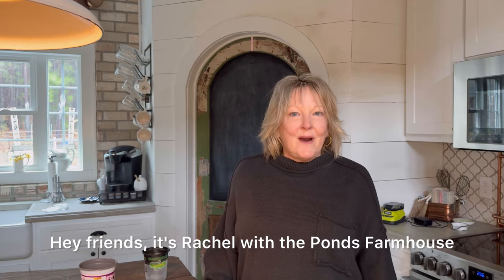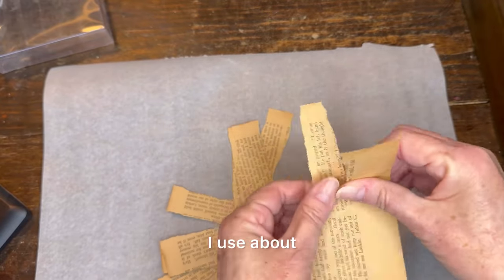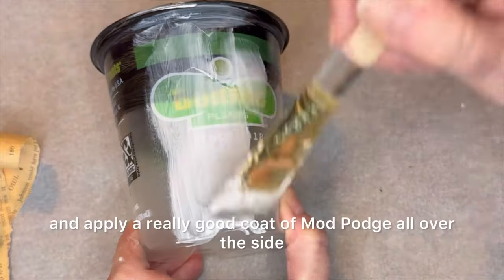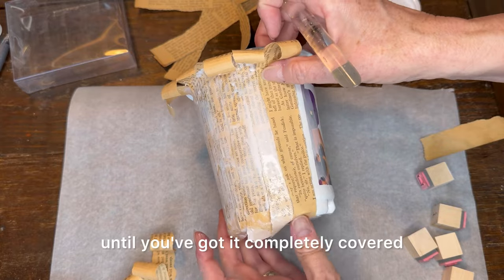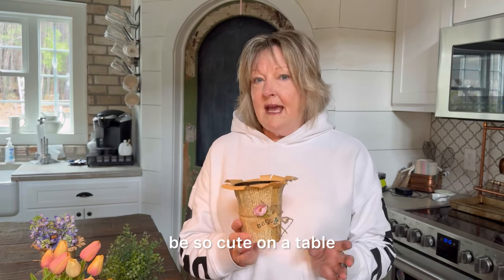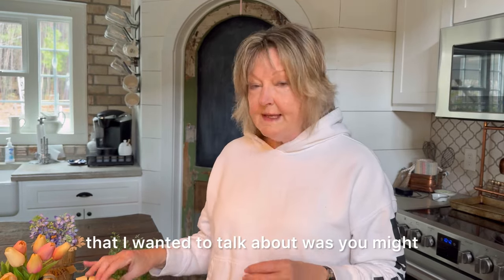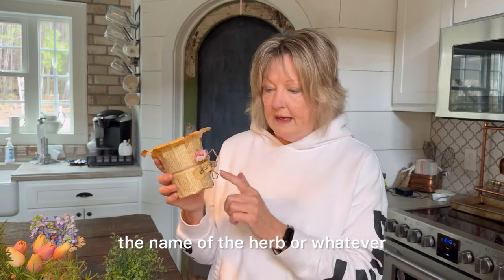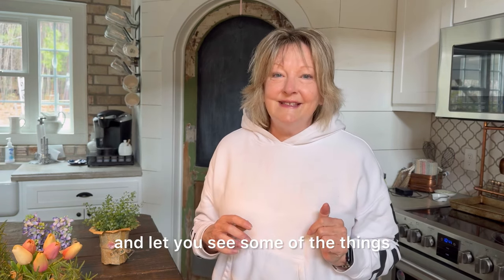How to Transform Plastic Pots into Stunning Book Page Flower Pots for Spring Decorating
I'm always looking for ways to reuse or upcycle things around the house.  Maybe you are looking for ways to reuse those ugly plastic plant pots from the garden nursery. Instead of taking them to be recycled, how about upcycling them with a DIY Flower Pot Craft?  See how you can easily add a touch of vintage charm to your plants? This budget-friendly DIY uses old book pages to create cute flower pots is perfect for you!

If youd like to see the full blog post go

I’m Rachel with The Ponds Farmhouse.  I love sharing budget-friendly, sustainable DIY, Home Decor, and entertaining Projects.  With my husband’s help, we tackle projects large and small.  From building a greenhouse from scratch to repurposing furniture.  We encourage creative thinking and that you are never too old to step out of your comfort zone and try something new.

In addition, you can follow me on all my social channels.